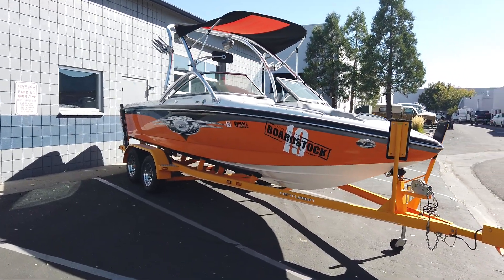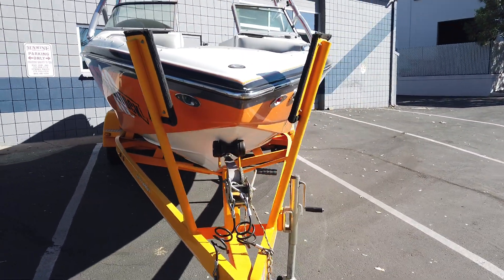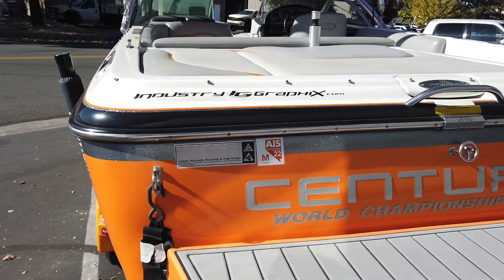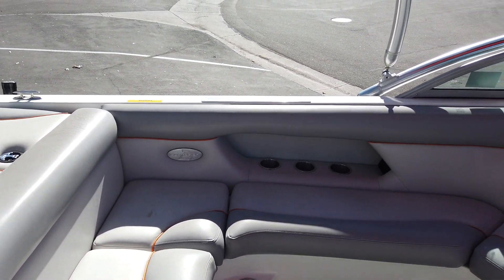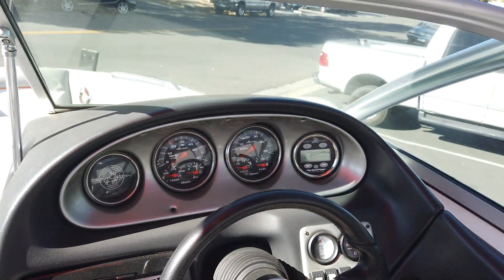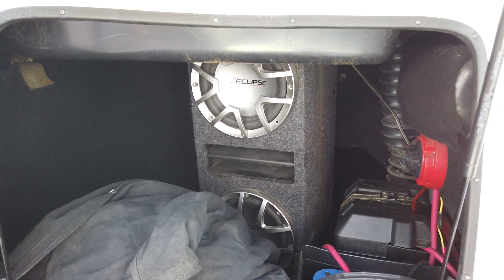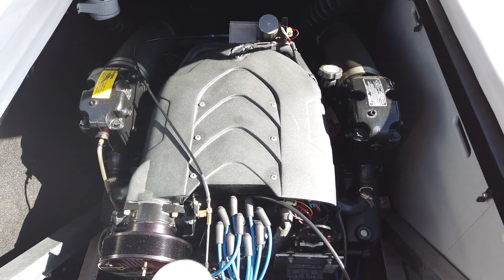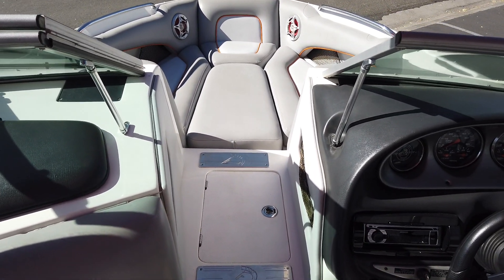2006 Centurion Avalanche presented by Marine Specialties